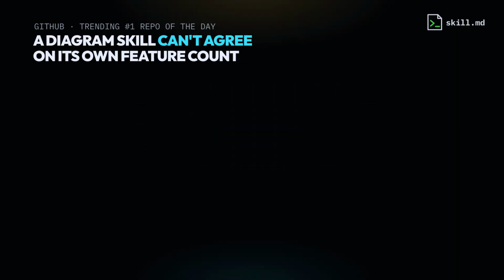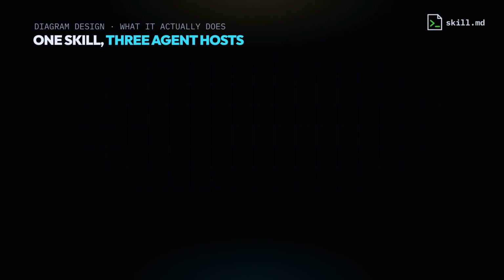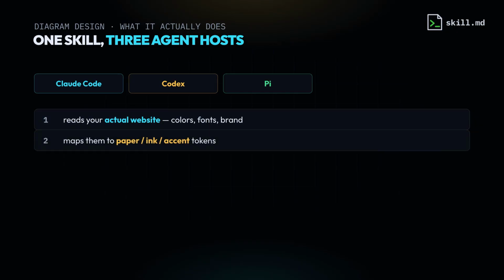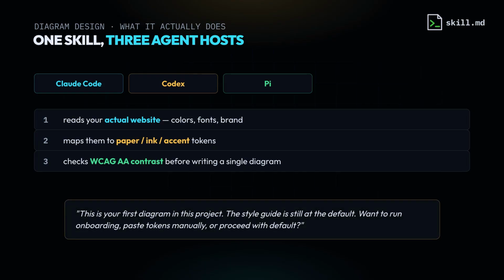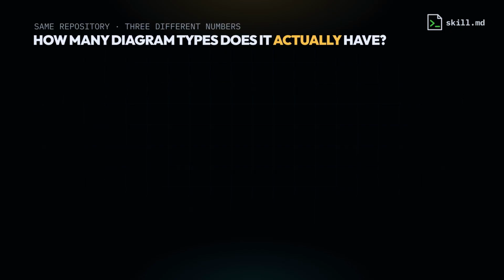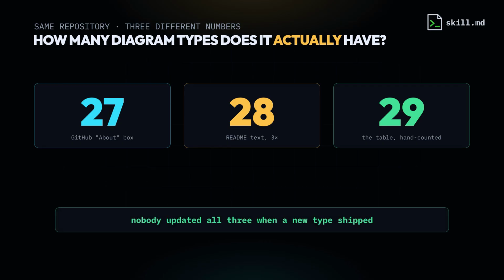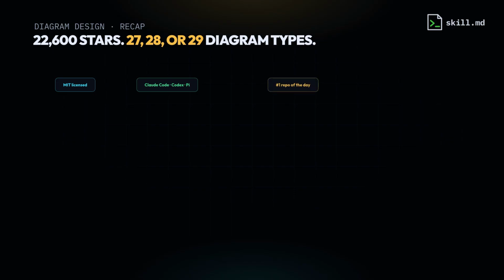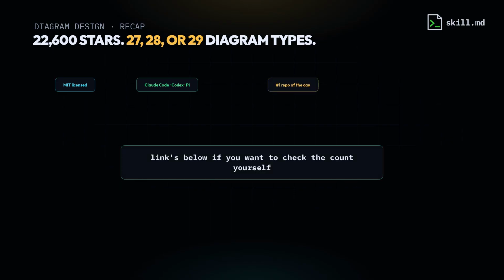GitHub’s #1 Claude Code Skill Says 27, 28… and Actually Has 29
There's a Claude Code plugin with 22,600 stars that writes diagrams for you - GitHub's own trending page even named it #1 Repository Of The Day. But its own GitHub page can't agree on how many diagram types it actually has: three different numbers, three different places in the same repository. Here's the actual count, and what the tool is honest about not doing.

Diagram Design is one agent skill, installed the same way in Claude Code, Codex, or Pi. Ask it for an architecture diagram and it doesn't just draw generic boxes - it reads your actual website, pulls your real colors and fonts, and checks WCAG AA contrast before writing a single line. First time you use it on a new project, it stops and asks whether to run onboarding, paste your own colors, or use the defaults.

The part worth checking yourself: GitHub's own description box (the right-hand "About" panel) says "27 editorial diagram types." The README you'd actually read says "28 visual types" - three separate times in the same document. Count the actual table in that README, like we did this run, and it's 29 named diagram cards. Three numbers, one repository, and nobody went back to update all three when a new type shipped.

To its credit, the docs are honest about limits too. They say flat out: don't use this for a quick list, a one-box diagram, or a before-and-after - use a table for those instead. And when it reads an existing Mermaid or draw.io file to redraw it, its own docs state exactly what it does: "it parses the text only: no rendering, JavaScript, browser, network, or followed click targets." That's a real boundary, written down, not just implied.

22,600 stars, MIT licensed, and - depending which part of its own page you believe - 27, 28, or 29 diagram types. Link's below if you want to check the count yourself.

CHAPTERS
00:00 A 22,600-star skill that can't count its own features
00:08 GitHub's #1 repo of the day, by the numbers
00:20 What Diagram Design actually does
00:50 27, 28, or 29 - the count that doesn't add up
01:16 What the skill says it won't do
01:48 Recap and the real takeaway